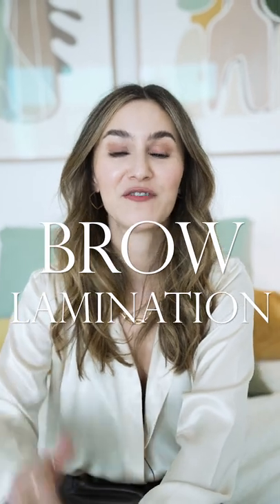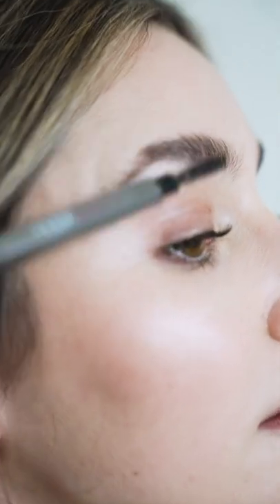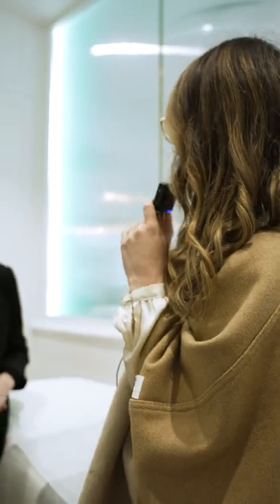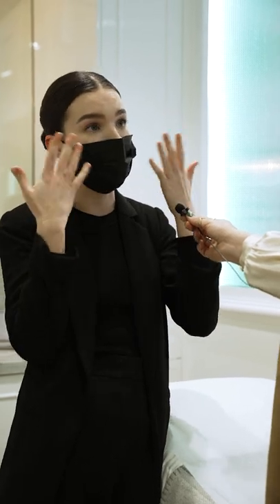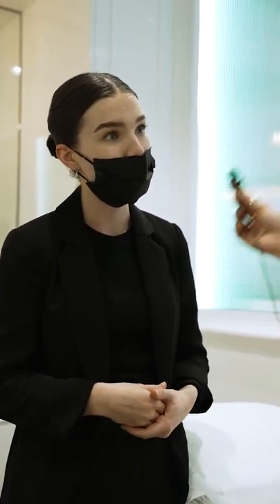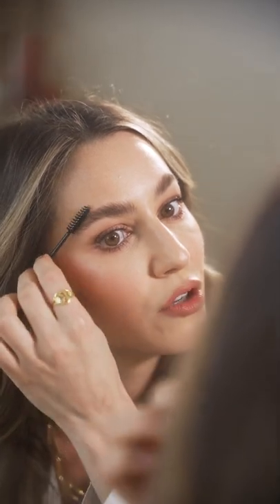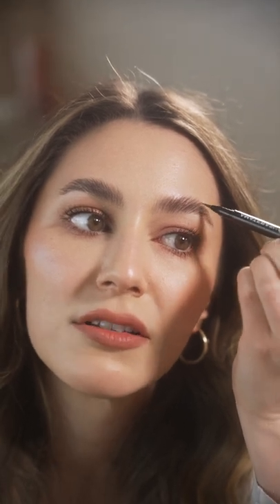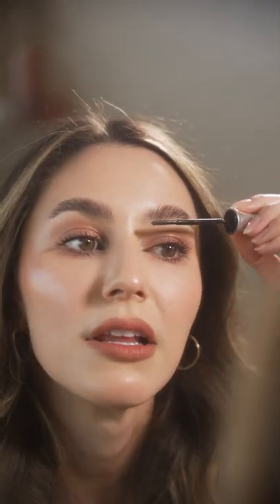OMG I tried a Brow Lamination? 😱 Karima McKimmie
Come along as I test a brow lamination for the first time ever! Is it a game changer?
This video was filmed for instagram and I figured I'd upload it here too. Hopefully you can enjoy it even though it's vertical video :)

Let's be friends! Come visit me on Instagram...

For PR samples, send directly to my postal address:
Australia